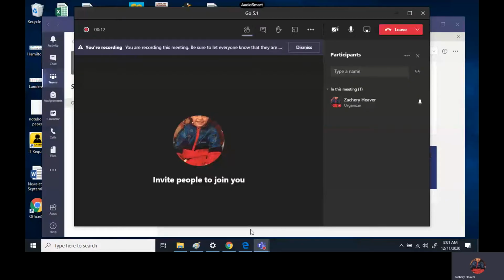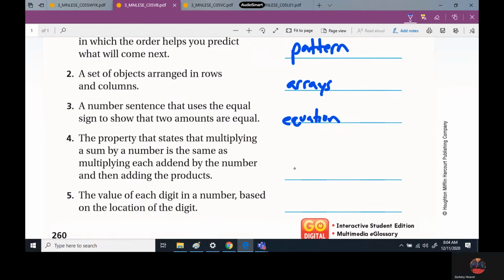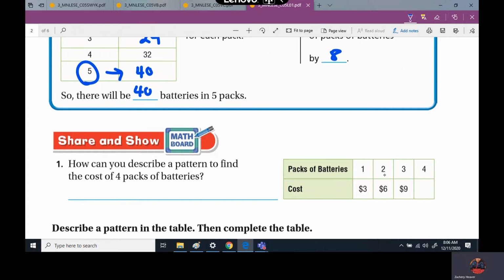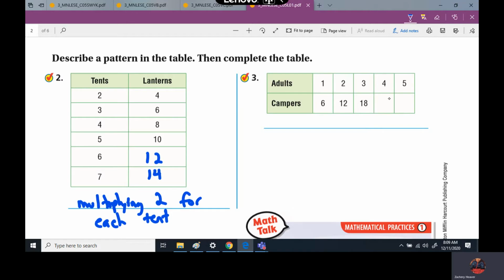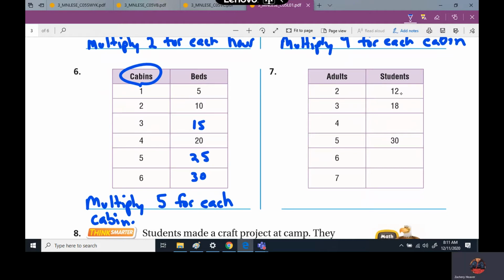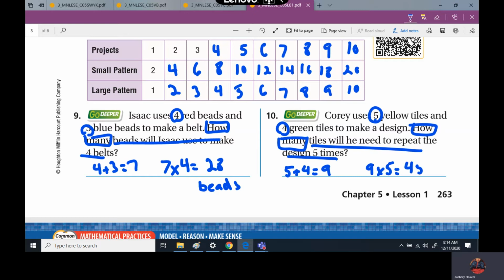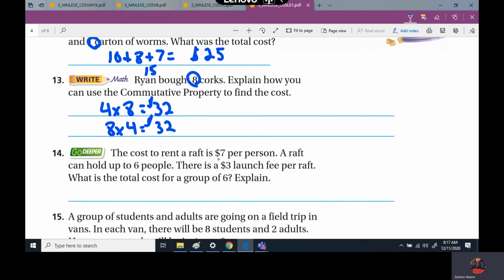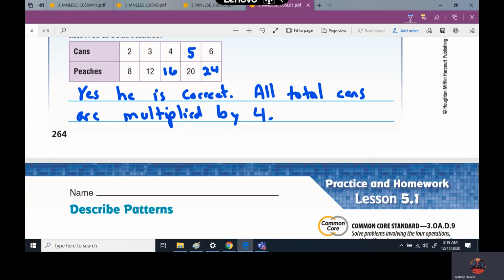Go Math 5.1 (3rd Grade)